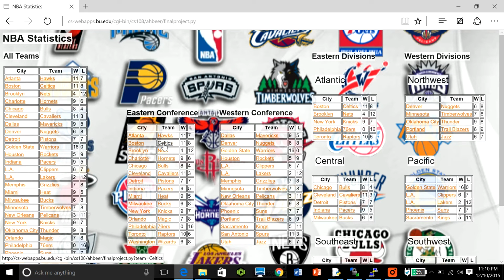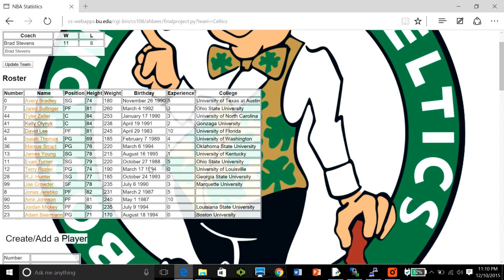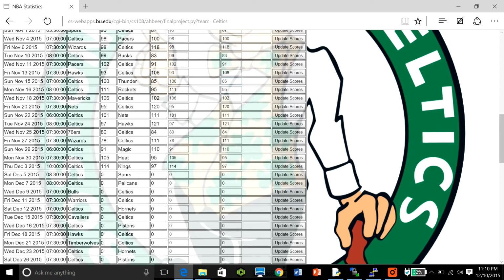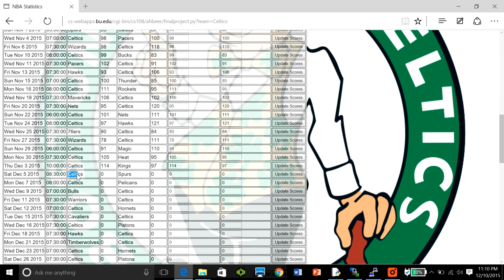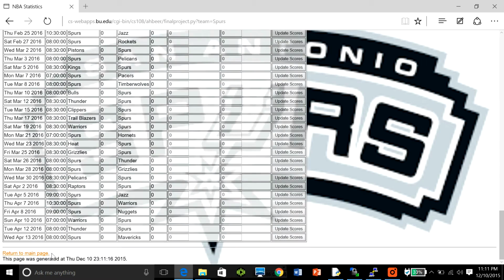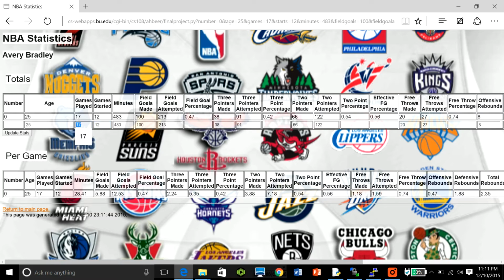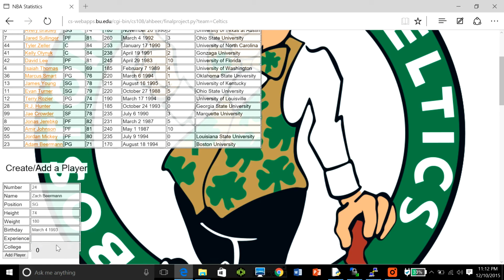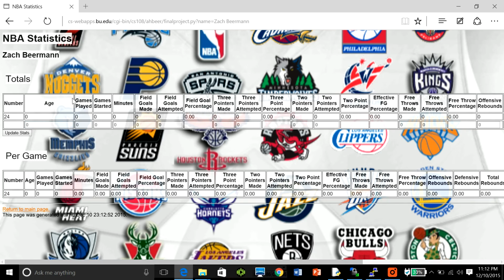NBA Statistics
CS108 Final Project: NBA Statistics Boston University